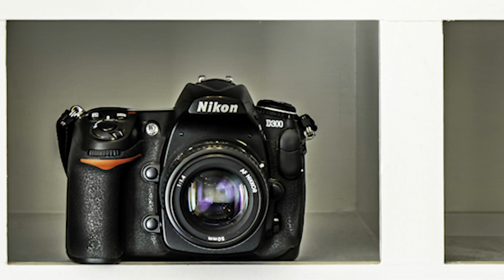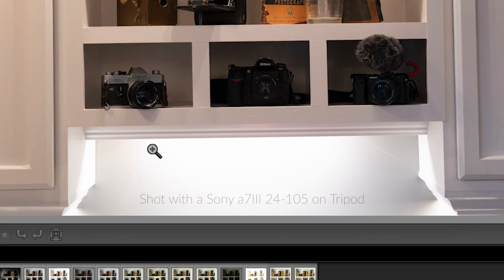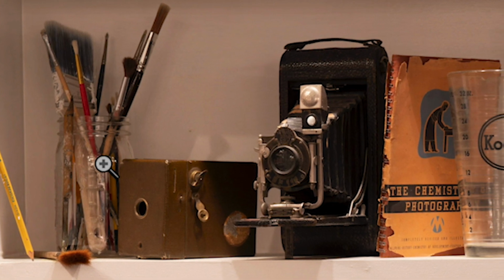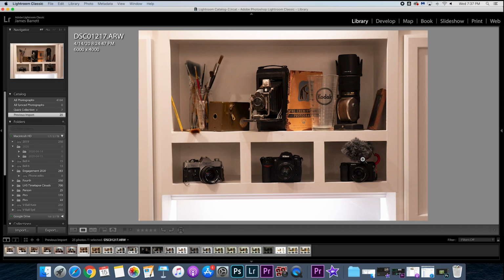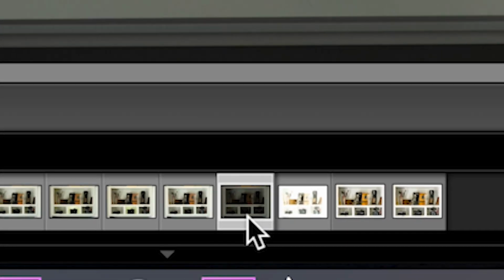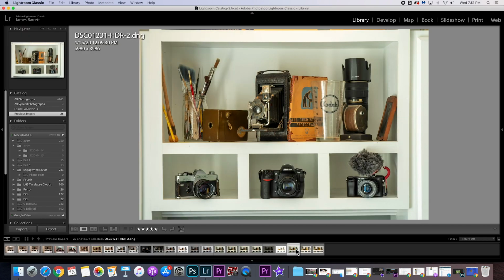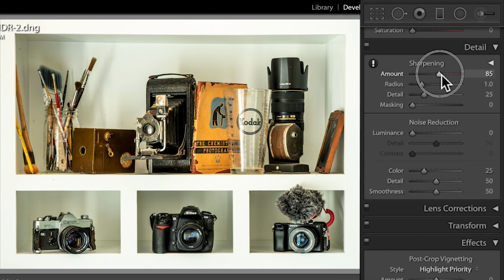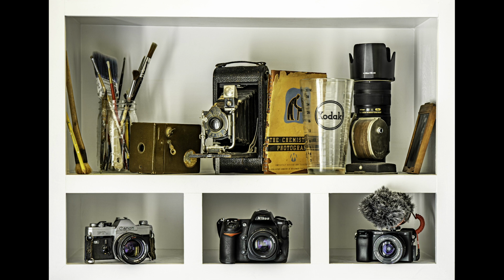Episode 6 - Still Life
Most people see still-life as boring or not even worth their time. Well given our current situation I think it’s a great time to revisit the validity of a good ol’ still life or two! In the video I walk through set up and lighting tips and then with another one I walk through an HDR technique and an “alternative” or light painting technique. You can push the common still life to the edge of Dali land if you please. Now grab some interesting objects and find some fantastic light and have a blast. Hoppa’to!

And of course, wash your hands and stay away from each other.

The coffee pots still life was shot with an iPhone7 and processed in Lightroom.
The Personal Objects still life was shot with a Sony a7III on a tripod with an FE 24-105 G OSS lens.

Music Creds

You can use this song in your own video (such as gaming videos, parody videos, training montages, vocal covers etc.). He highly appreciates it if you give him credit for the original song and include a link to his page.

🎵 Track Info:
Title: Reverie by Nomyn
Genre and Mood: Cinematic · Calm